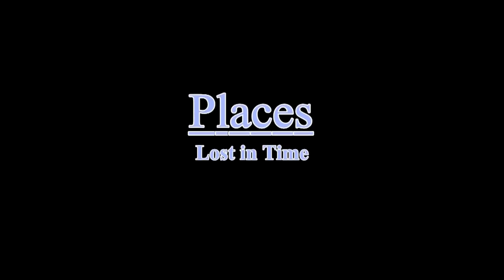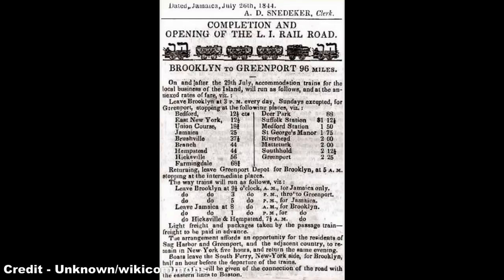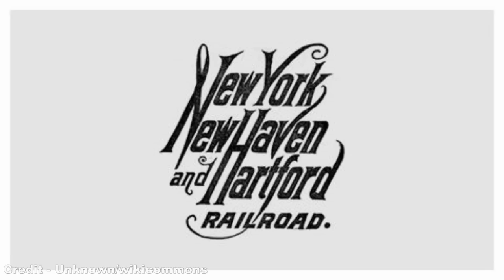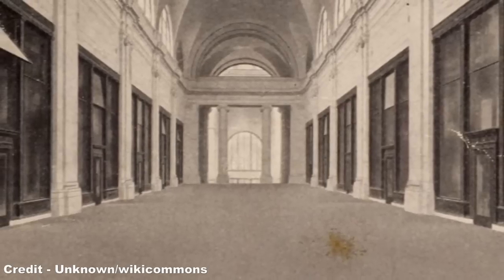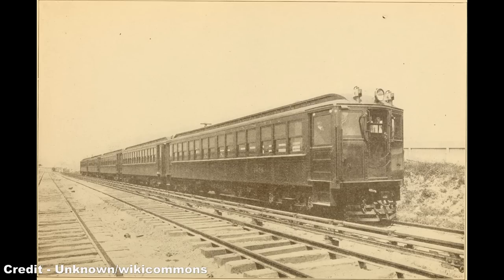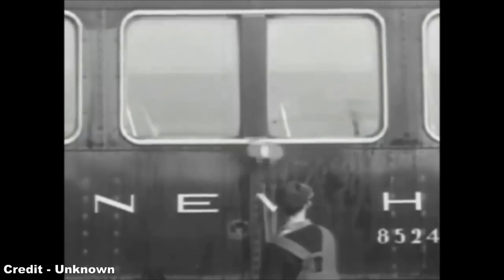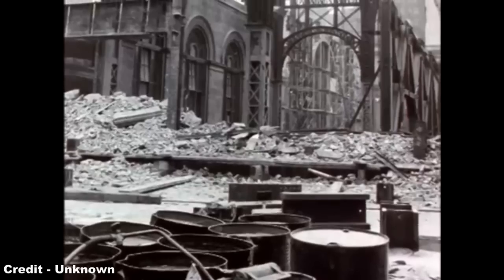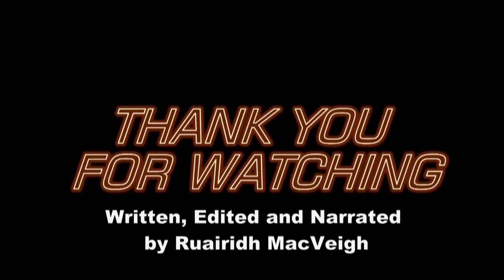Places - Lost in Time: Pennsylvania Station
Hello, and welcome again to Places - Lost in Time, a series that looks back on the tale of places and locations that have existing within living memory or photographic record, but are now lost to the pages of history.

In Episode 4, we look back on the history of one of the world's most beautiful and opulent railway terminals, the former head house of Pennsylvania Station in New York City, the crown jewel of the Pennsylvania Railroad that only existed for 56 years before its eventual demise as fortunes turned against the railways.

References:
- New York Times (and their respective references)
- Trains Magazine (and their respective references)
- Amtrak